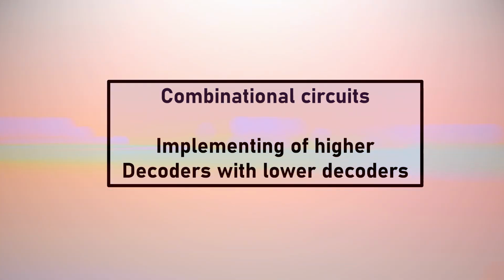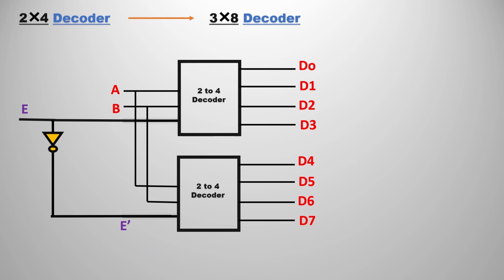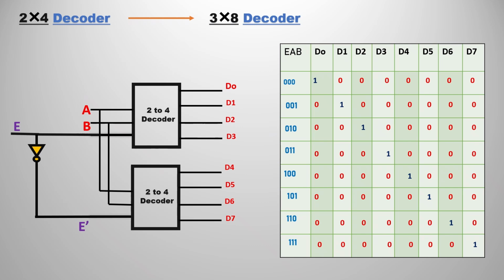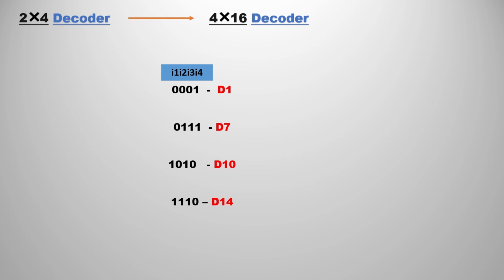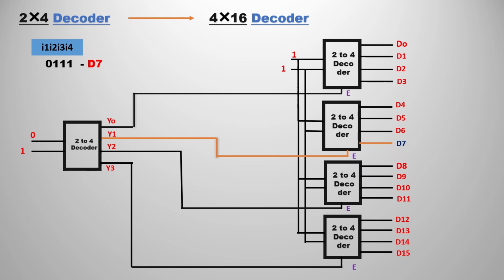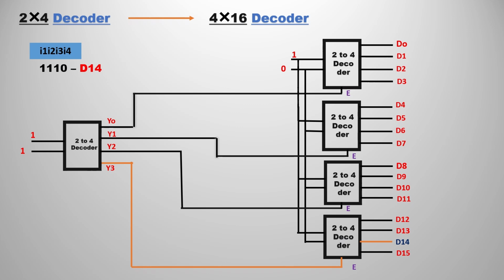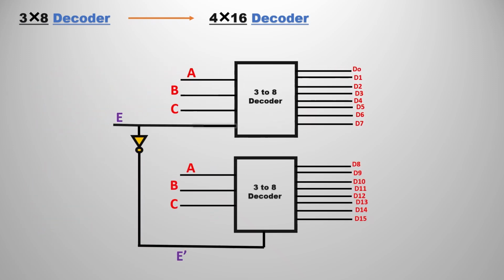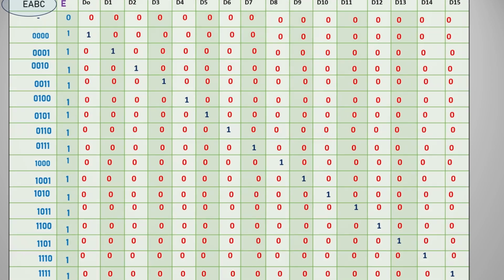How to Implement Higher Order Decoders Using Lower Order Decoders | Digital Electronics Simplified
In this video, we explore an important design technique in digital logic – constructing higher-order decoders using multiple lower-order decoders. This is a foundational concept in combinational logic and is crucial for students and engineers working with complex circuits.

📘 What you’ll learn:
✅ How to build a 4-to-16 decoder using multiple 2-to-4 decoders
✅ Understanding the role of Enable (E) and Complemented Enable (E') inputs
✅ Step-by-step truth table analysis
✅ Logical connection and block-level circuit explanation
✅ Use of input combinations (i1, i2, i3, i4) for higher decoding logic

With visual diagrams and real logic mappings, this video is ideal for strengthening your understanding of hierarchical decoder design.

Time stamps:

0:00-Intro
0:54-Implementing 3×8 Decoder using " two 2×4 " Decoders
3:44-Implementing 4×16 Decoder using " five 2×4 " Decoders
8:54-Implementing 4×16 Decoder using " two 3×8 " Decoders